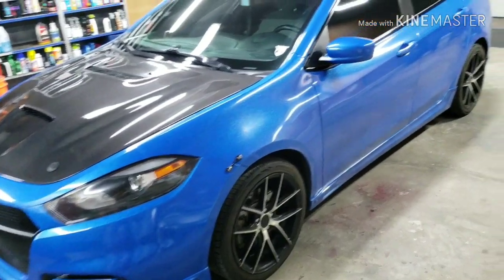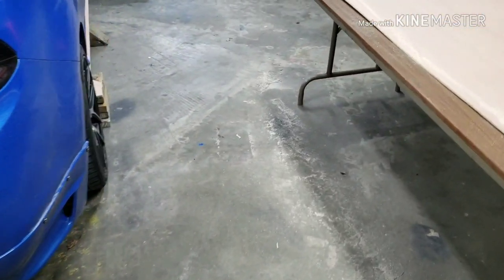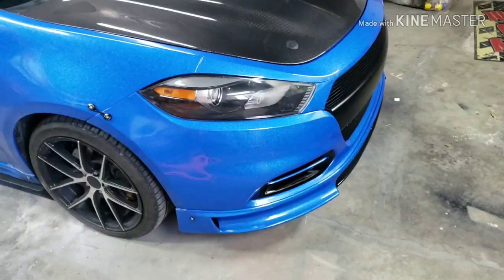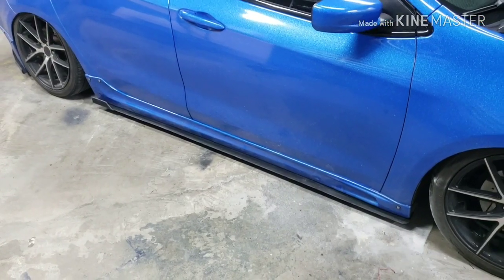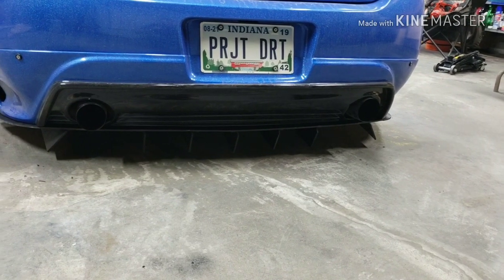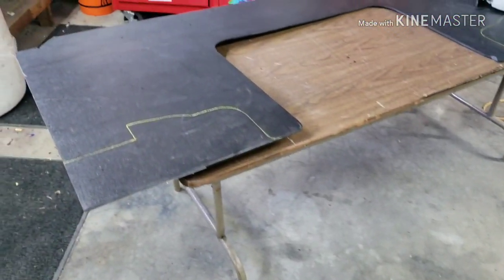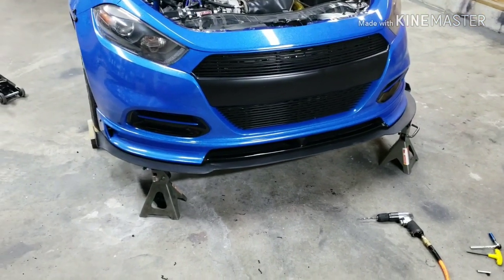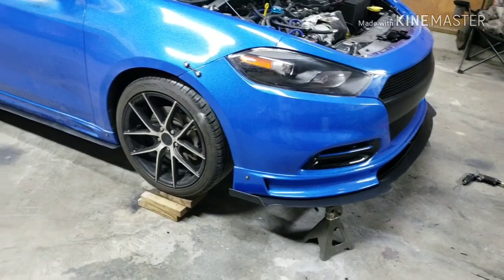Project Dart - 2013 Dodge Dart CUSTOM AERO KIT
AREO KIT : CUSTOM-MADE (NOT FOR SALE ANYWHERE)